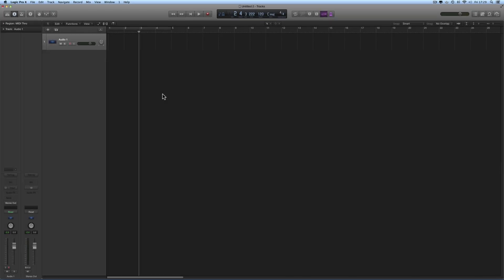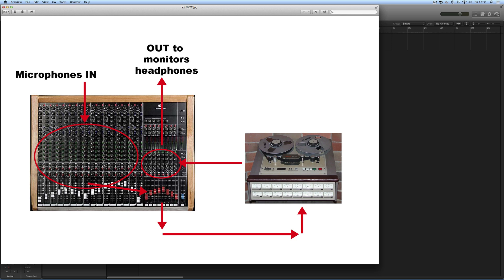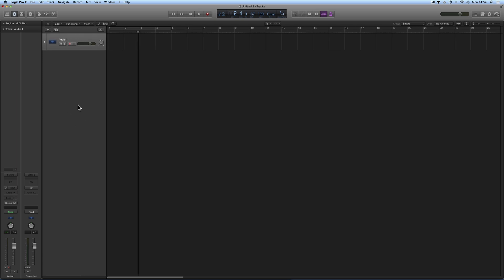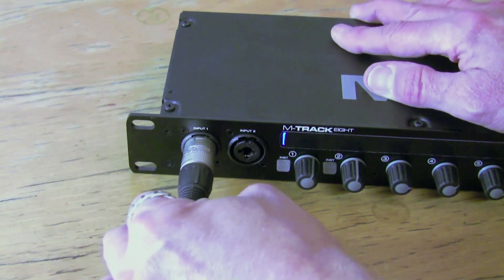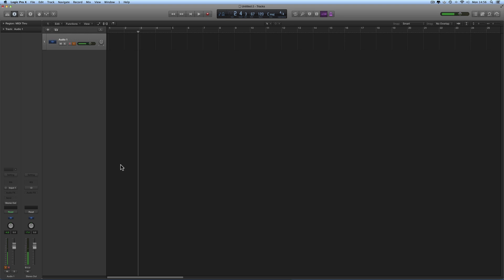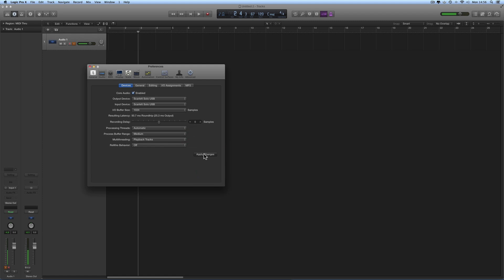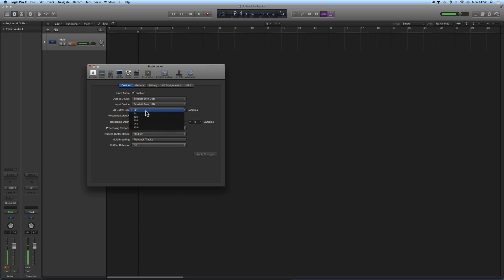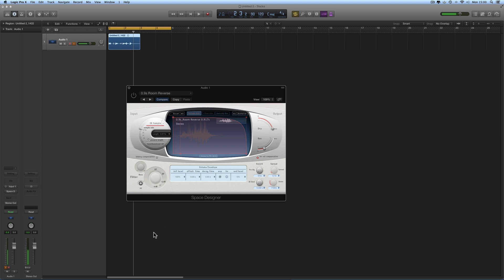Logic Pro X tutorial: Audio tracks & Audio recording 2 (Thru Monitoring)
All the stuff on audio recording in Logic Pro X. Includes multitrack theory for beginners. In this video we explain the concept of 'Thru monitoring'. How Thru Monitoring works using a Tape & Mixer setup, and how that translates to working with a DAW sequencer like Logic, Cubase, Pro-Tools etc.